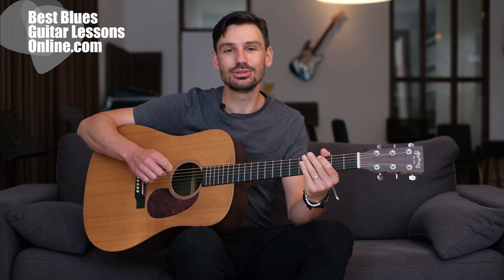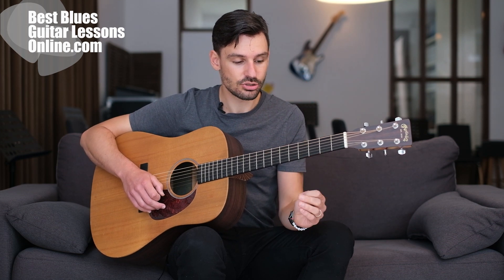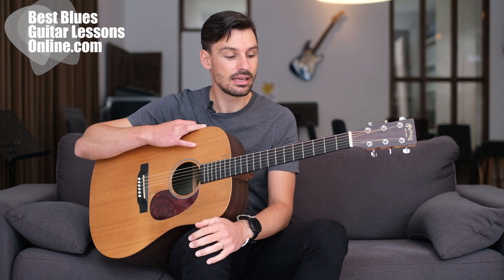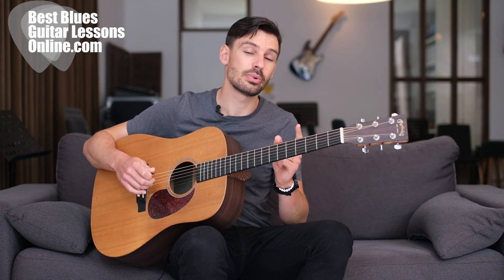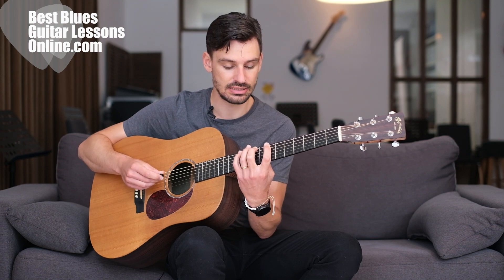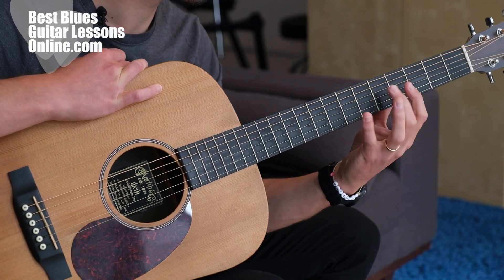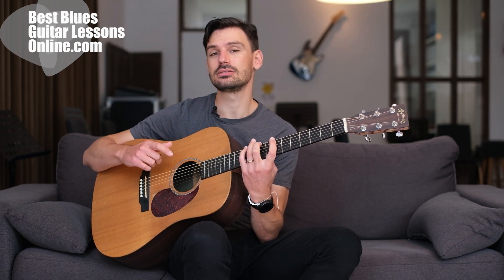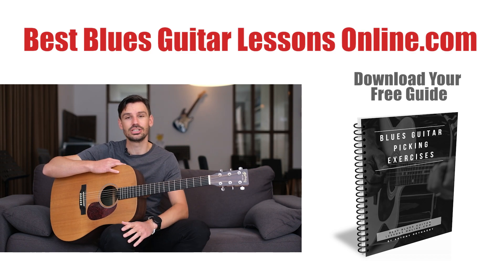The Best Guitar Exercises To Build Stretch and Strength In Your Fingers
Want to build up stretch and strength in your fretting hand fingers? In this video you’ll learn the best guitar finger stretching and strengthening exercises. Practicing with these proven ‘technique builders’ will put more strength in your fretting hand fingers than you ever thought was possible!

Curious about the best picking hand exercises to practice for blues guitar? Download your Free Blues Guitar Picking Technique Guide here: